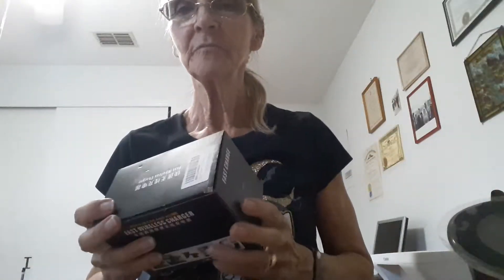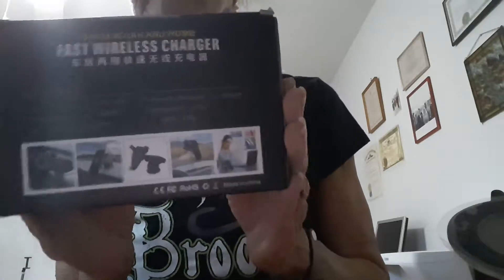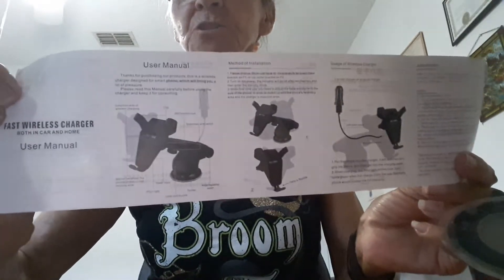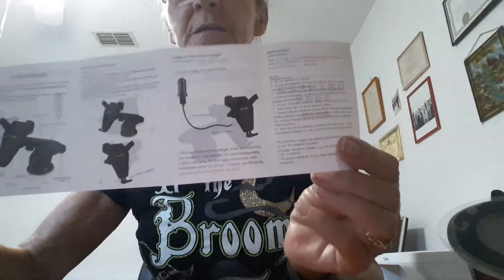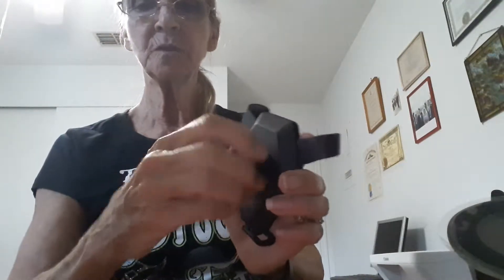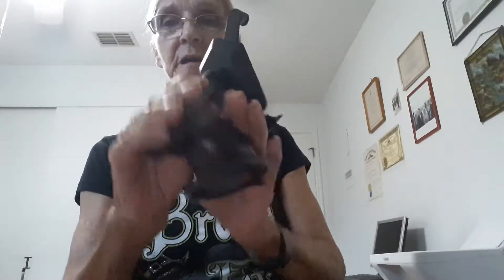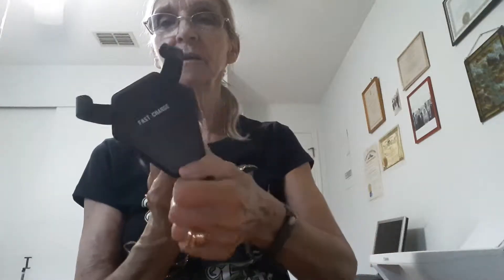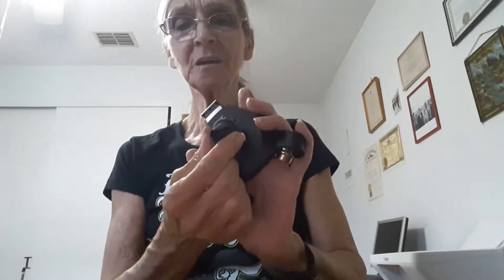MasBekTe Qi Fast Wireless Car Charger